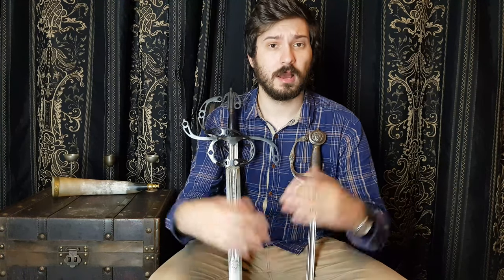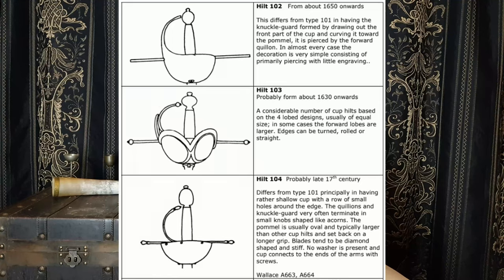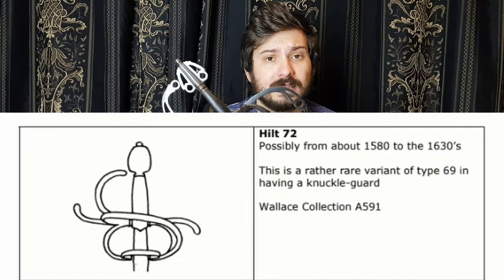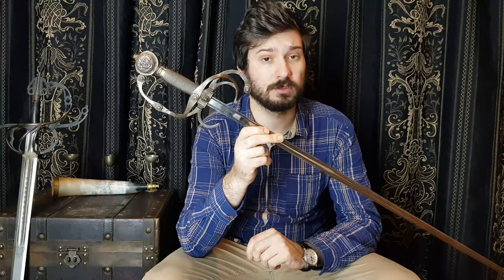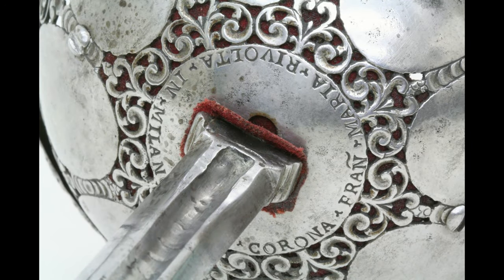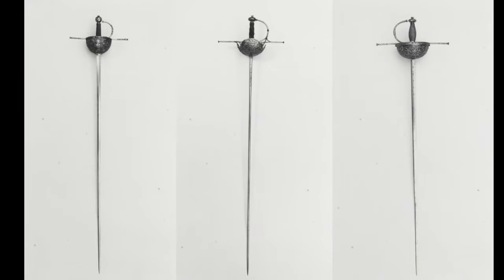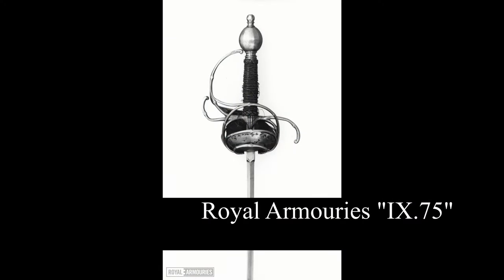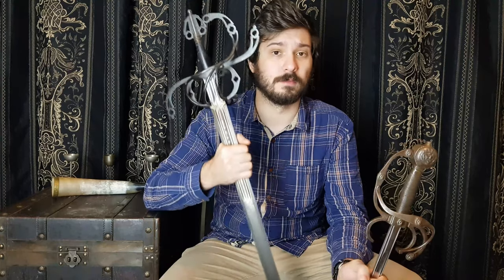Rapier Blades Exist on a Spectrum: From cut to thrust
Rapiers come in many shapes and sizes, and distinctions are largely modern between different types. The modern typology normally used to discuss them (The AVB Norman typology) categorises them by hilt, not by blade.

The spectrum goes all the way from sidesword - like blades which can cut, and thrust, to square and hexagonal section blades.

Because these are clearly intended to thrust against opponents in textiles and civilian clothing, calling them a rapier is the most appropriate terminology in a modern context.

N.B: A clarification on "estocs", and why the term is insufficient: While a rapier completely without a cutting edge as called "estoc" by Pallavicini circa 1670, earlier texts make it clear that the two are not the same - such as Henry VIII's armory inventory from the 1540s, which lists them separately. Additionally, according to most definitions, an estoc is a thrusting sword designed to combat armor. These swords were not designed for such a purpose.